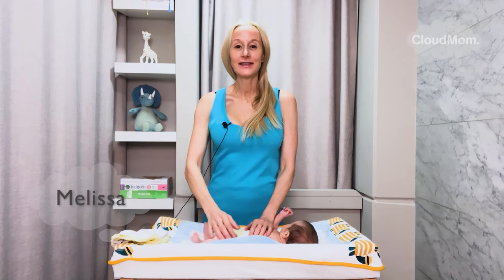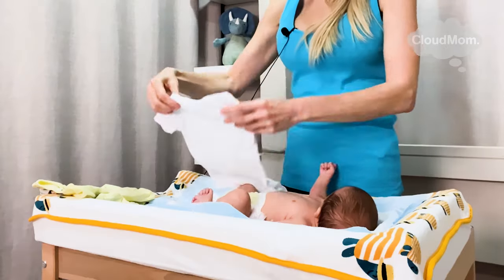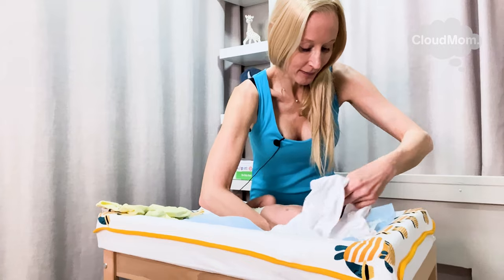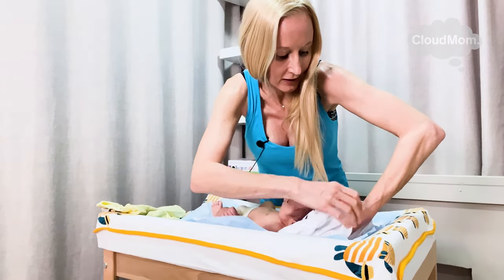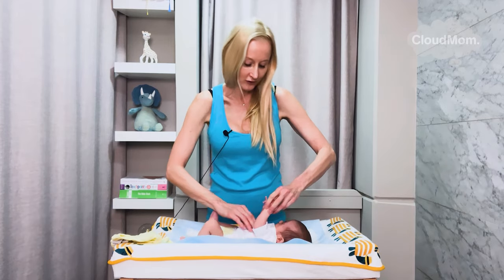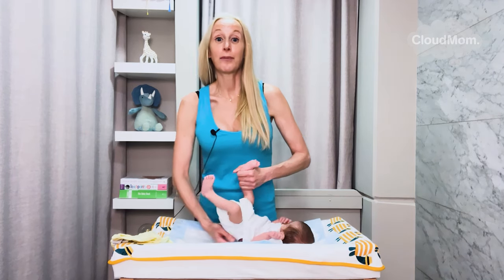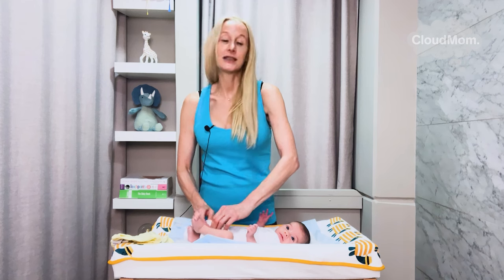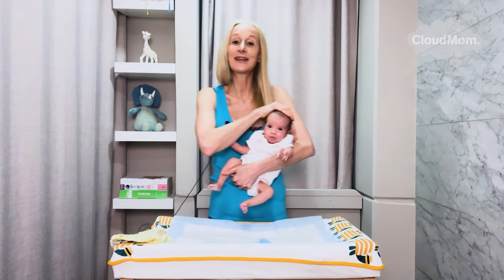How to Dress a Newborn Baby in a Onesie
One of the most important newborn must haves is the baby onesie. Here's my step by step guide with the easiest way to put on a baby onesie. Listen up, moms and dads (smile!).